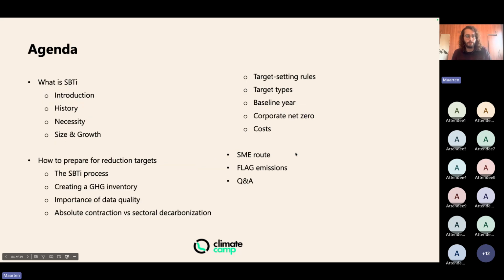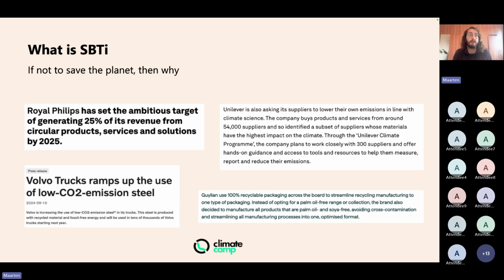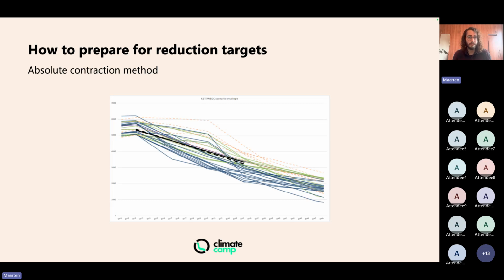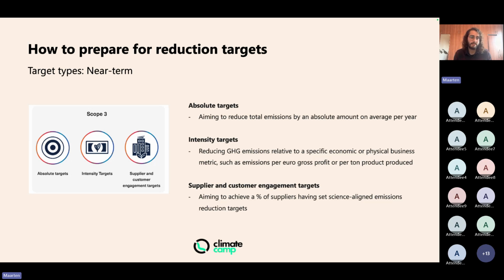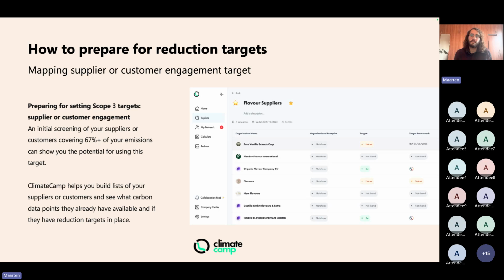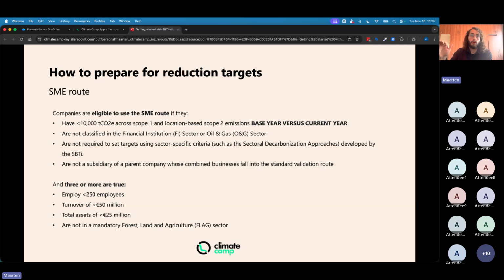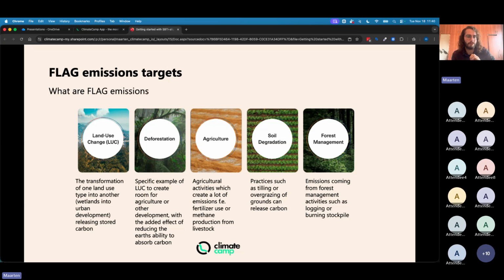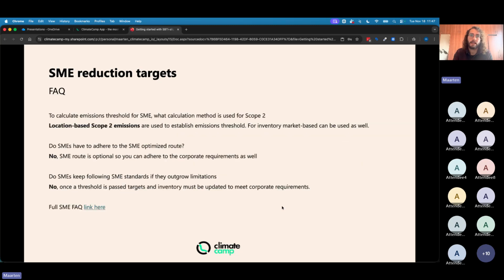How to set SBTi-aligned reduction targets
As more and more companies commit to near-term targets, they’re turning to suppliers and partners who can show progress on their emissions. So what does it actually take to set and achieve meaningful reduction targets across your value chain?

In this video, we’ll unpack the essentials of setting, implementing SBTi-aligned goals. You’ll learn how to:
✔️ Understand what’s required to set a credible SBTi reduction target
✔️ Distinguish between Scope 1, 2, and 3 targets
✔️ Evaluate the feasibility and impact of possible Scope 3 reduction efforts
✔️ Build an actionable plan that connects Scope 3 actions results

Want to learn more about reduction targets for your company.